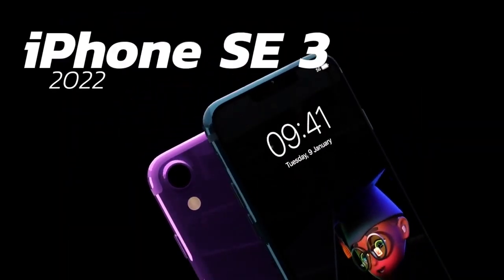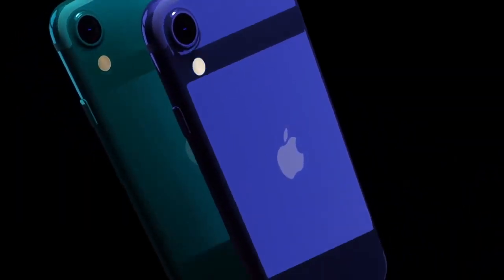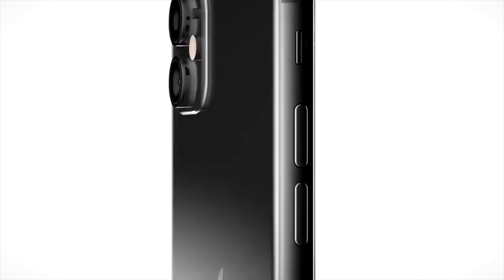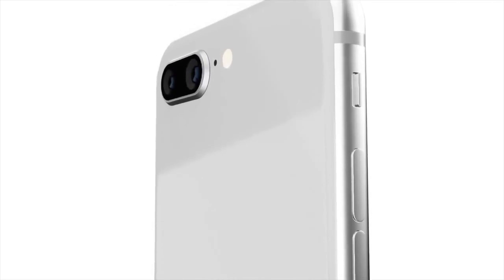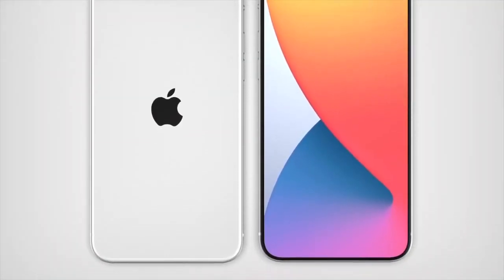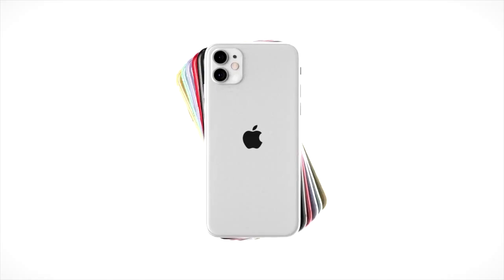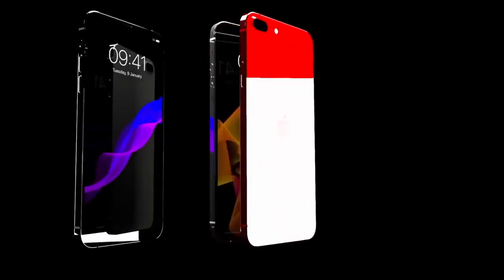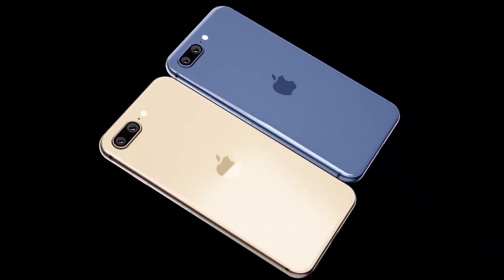iPhone SE 3: Specifications | Release Date | Price | (iPhone SE 2022)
Here is everything you need to know about iPhone SE 3 or iPhone SE 2022. According to recent reports from verified leaks Ming-Chi Kuo and others, this video contains all necessary details you should be aware of relating to the upcoming budget iPhone SE 2022.

iPhone SE 3 (iPhone SE 2022):
00:00 - Introduction iPhone SE 3
00:50 - iPhone SE 3 Design
02:16 - iPhone SE 2022 Specs
03:26 - iPhone SE 2022 Camera
04:23 - iPhone SE 2022 Price